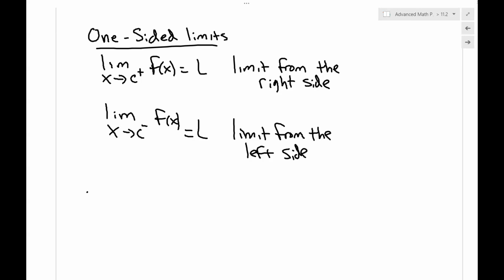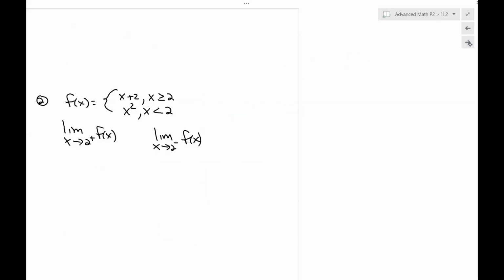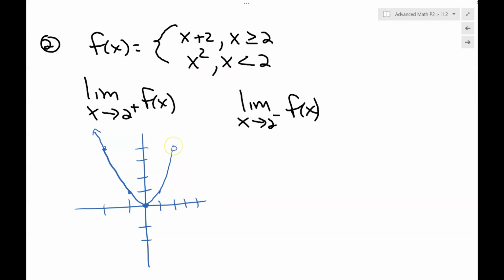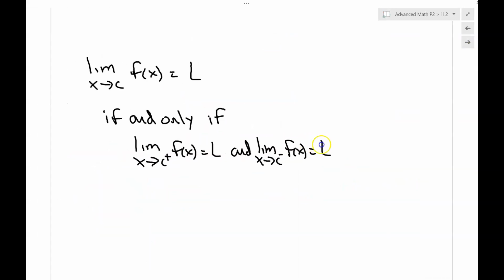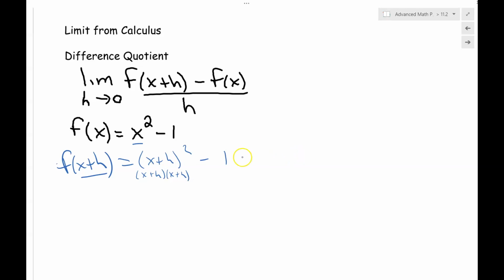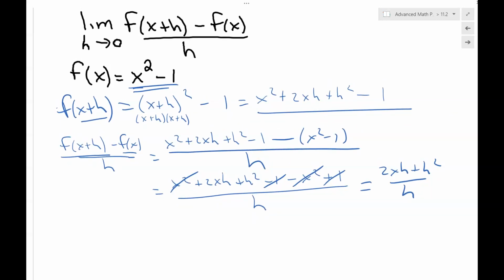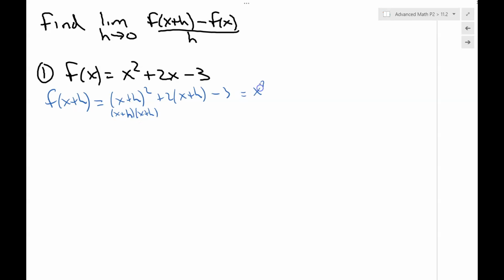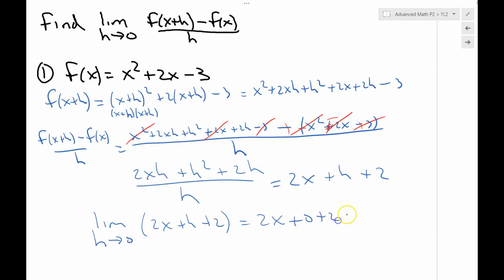11.2 2 sided limits